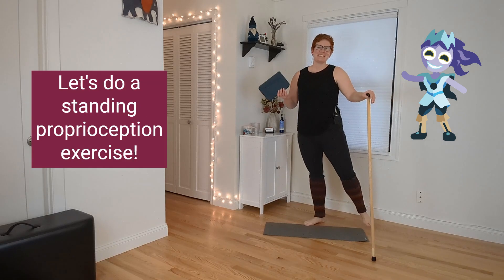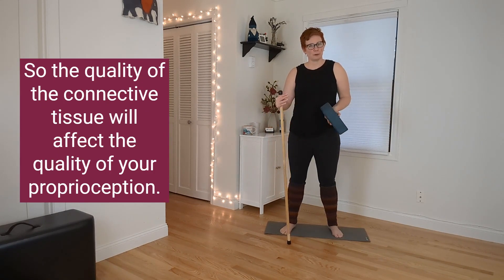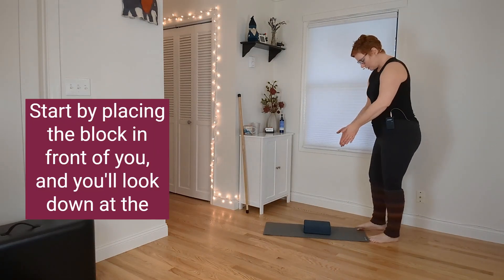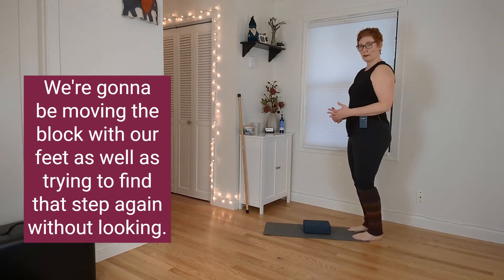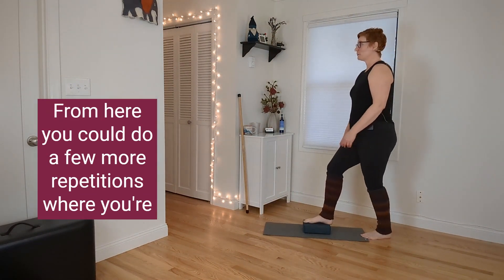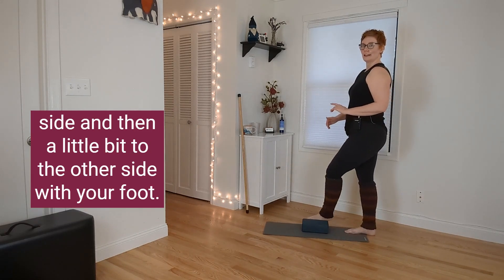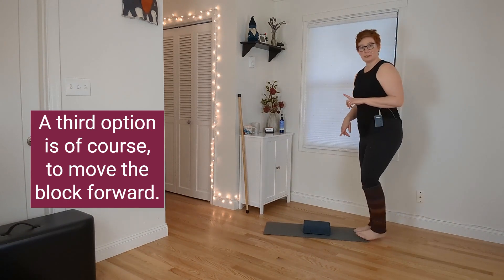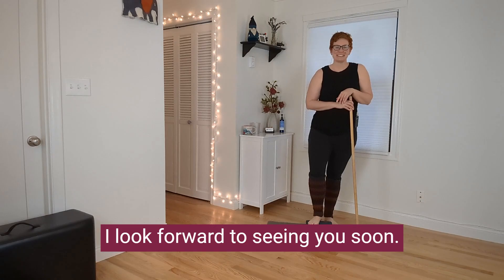Improve Your Proprioception with these 3 Standing Exercises!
Proprioception is your body's ability to sense where it is in space - a must for better balance and not running into things or tripping! (Any hypermobile humans feel like like they're extraordinarily clumsy?)

Because your proprioceptors reside in connective tissue, if you have a connective tissue disorder, proprioception is going to be a lot more challenging for your body. But it CAN be improved! Yay!

If standing isn't your jam these days, you could try moving the block with your foot in seated, then tapping the block (or a smaller item!) with your toe.

0:00 What is proprioception?
0:31 Set up block/book & balance supports
0:51 Ex 1 - Step Up & Over
1:56 Ex 2 - Move block to side, find & step over
2:29 Ex 3 - Move block forward & back, then step over